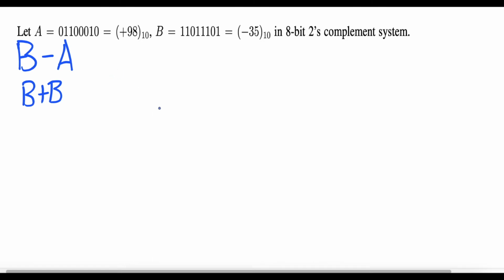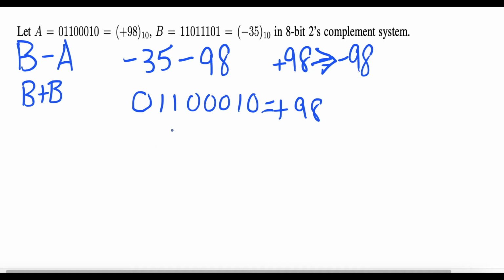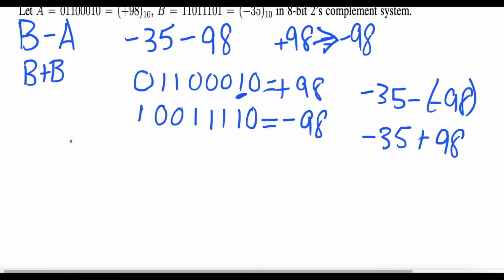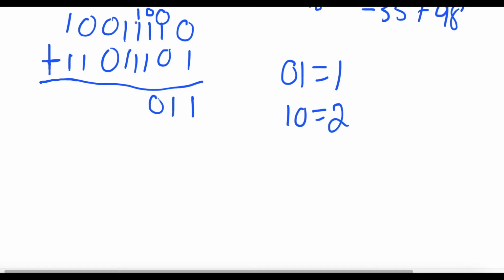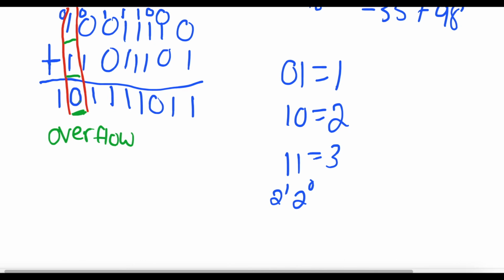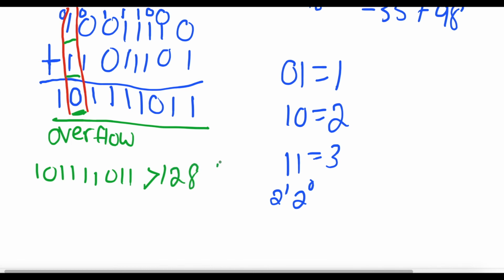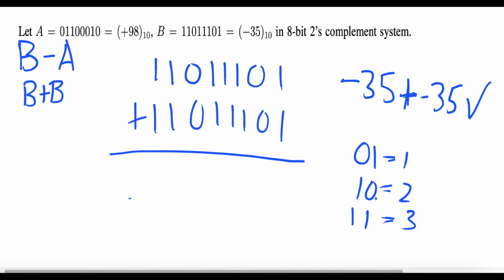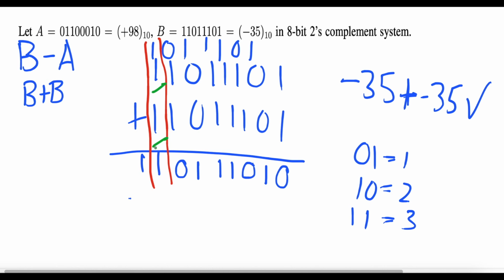Binary Numbers Operations (Addition and Subtraction) including overflow - Part 2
Tutorial video on how to Add and Subtract Binary Numbers while also indicating overflow.

Question: Let A = 01100010 = (+98)10, B = 11011101 = (−35)10 in 8-bit 2’s complement system. Perform the following operations